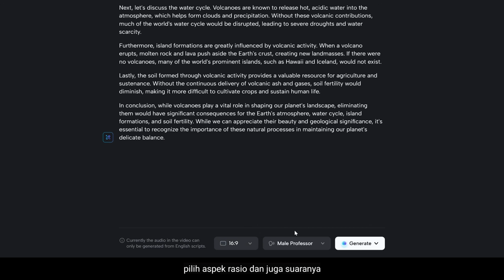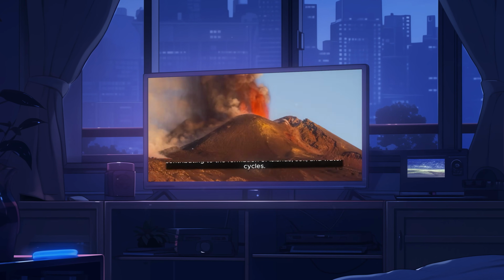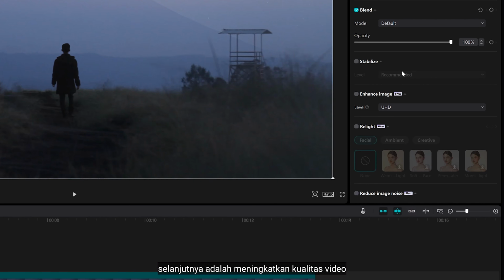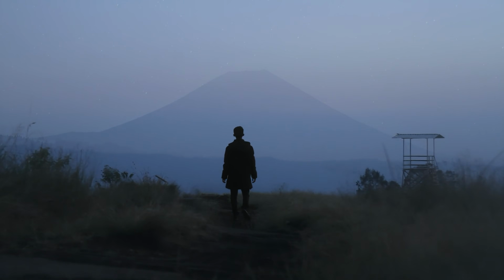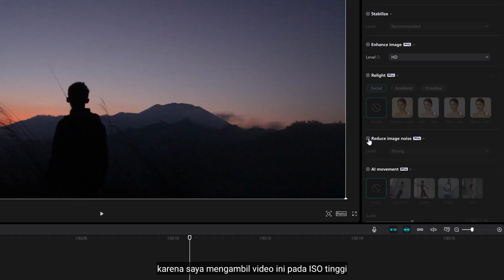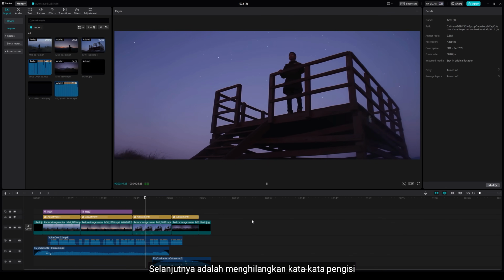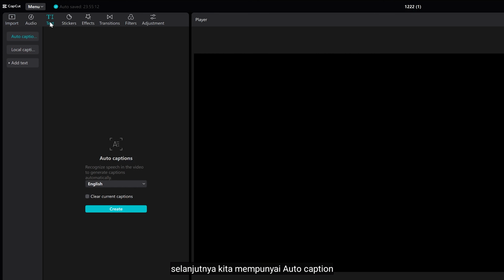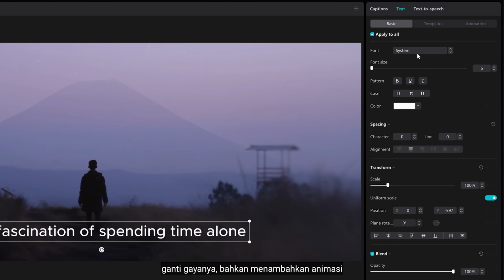7 NEW CapCut Features You Need to Try!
Learn how to use AI tools in CapCut desktop that you need to try. This video editing is designed for you who want to edit faster using these CapCut desktop features:

0:00 Intro
1:20 Ai Writer
1:40 Script-To-Video
2:20 Enhance Video Quality
2:40 Auto Adjust
2:56 Noise Reduction
3:26 Remove Filler Words
3:55 Auto Caption
4:44 Ending